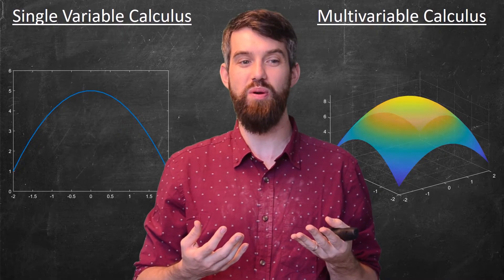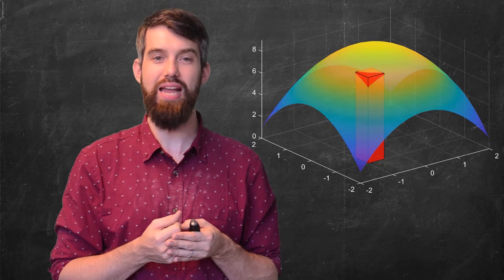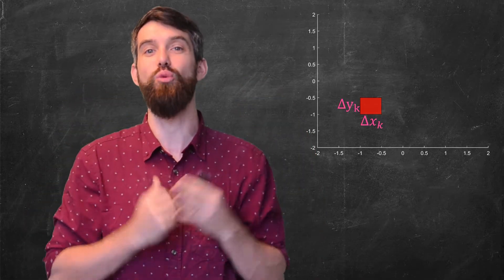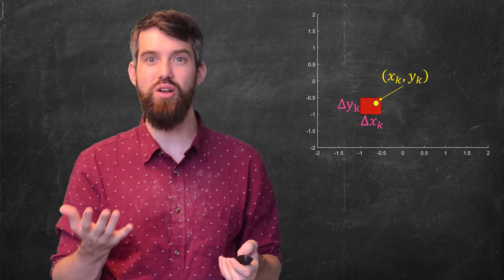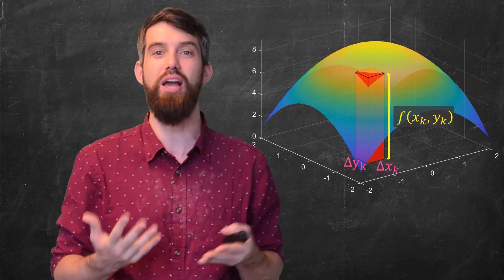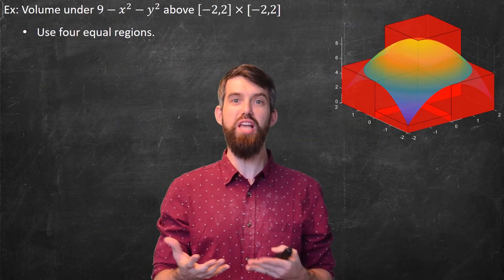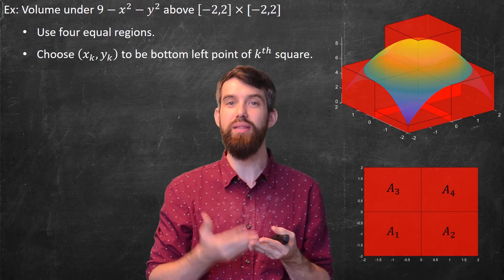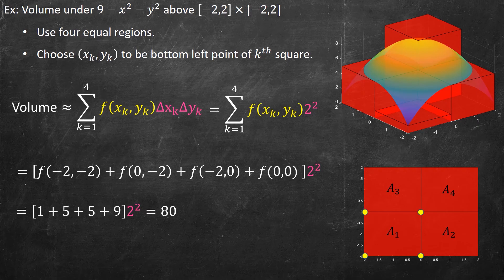Defining Double Integration with Riemann Sums | Volume under a Surface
We generalize the ideas of integration from single-variable calculus to define double integrals. The big idea in single variable calculus was to chop up the region into a sum of little rectangles called the Riemann sum which was an approximation for the area under a function. Then we took a limit of the Riemann sum to define the definite integral. We do much the same here, looking to find a formula for the volume under a surface. Now a rectangular region in the domain is broken up into a lot of little prisms and the sum of those volumes is the Riemann sum. Take the limit as the sizes in that partition goes to zero and this defines a double integral.